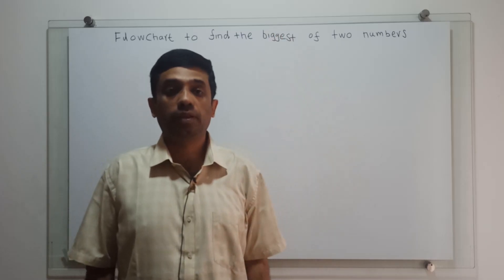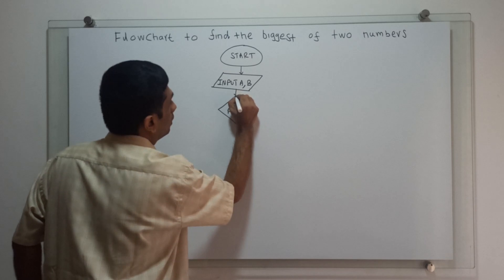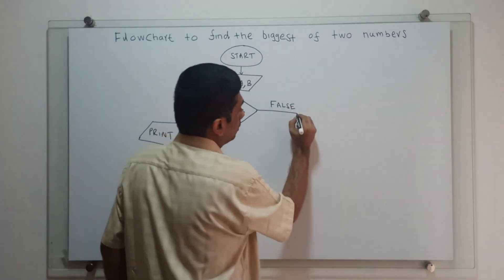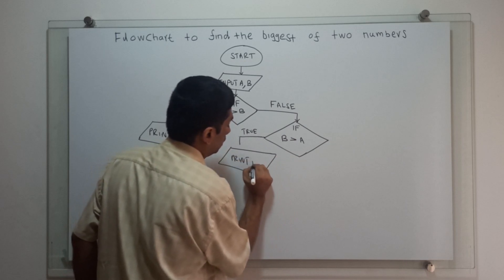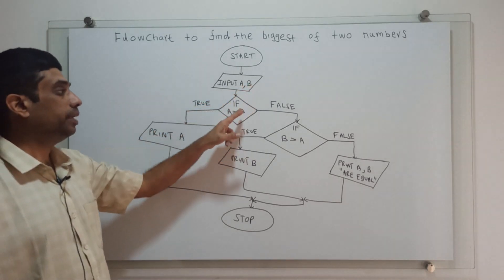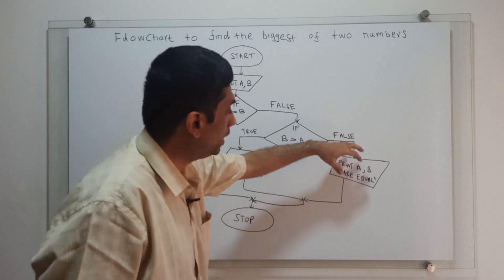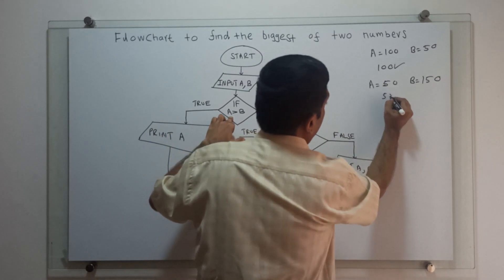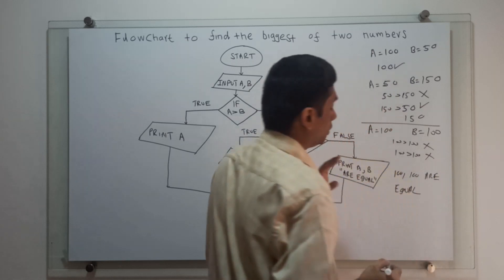Flowchart to Find the Biggest of Two Numbers || Flowchart to Find the Largest of Two Numbers.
This video demonstrates the flowchart to find the biggest of given two numbers.
In this video, we dive deep into the fascinating world of flowcharts and guide you through the process of finding the biggest of two numbers. Our expert instructors break down the steps, providing clear explanations and visual representations to help you understand the concept easily.

Whether you're a beginner looking to enhance your programming skills or an experienced coder seeking a refresher, this tutorial is perfect for you. With our user-friendly flowchart, you'll gain a solid foundation in problem-solving and logical thinking.

Join us on this educational journey as we unravel the mystery behind finding the largest of two numbers using a flowchart. Don't miss out on this opportunity to expand your knowledge and improve your programming abilities.